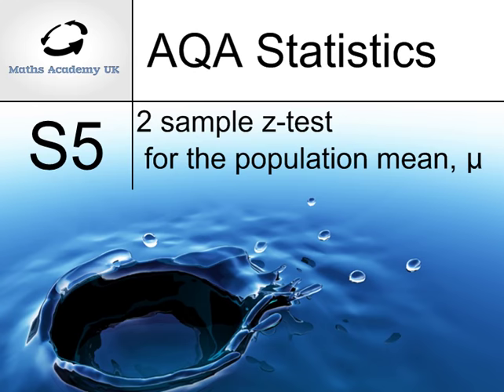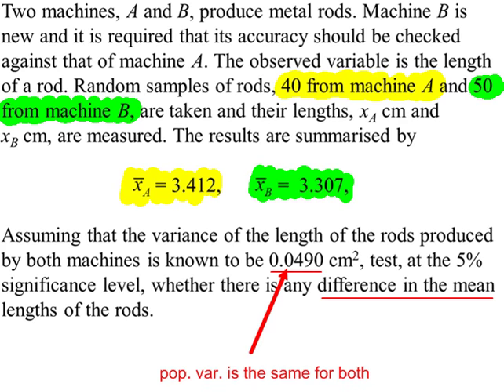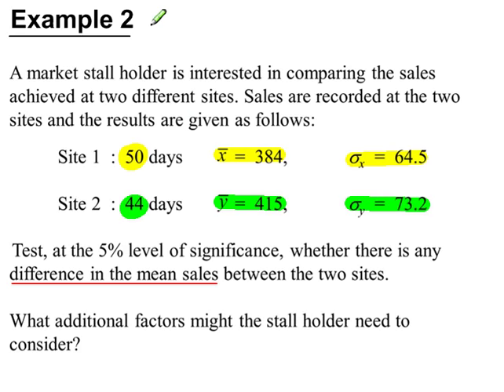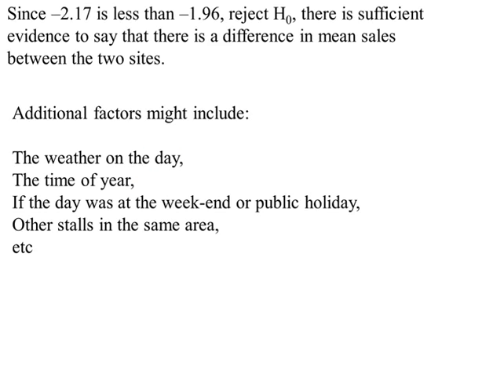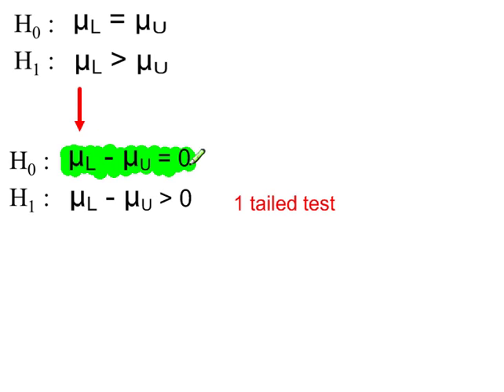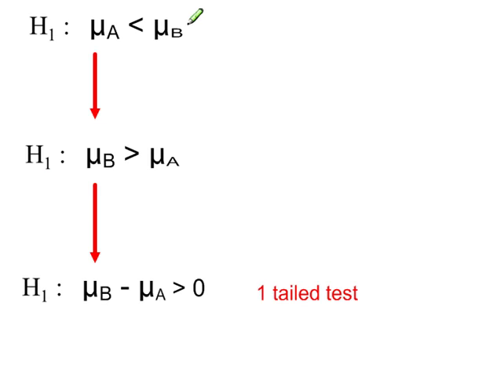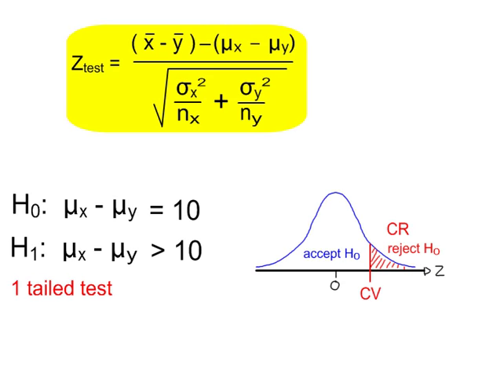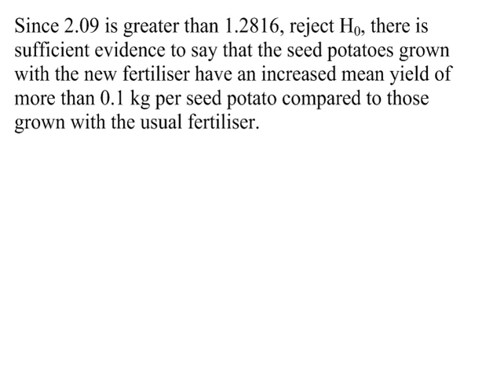2 sample test for Mean z test sd known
2 sample test for Mean z test sd known